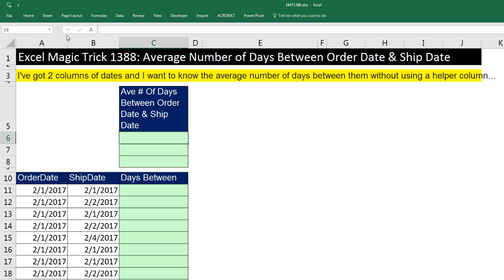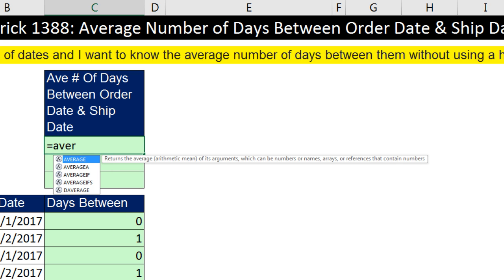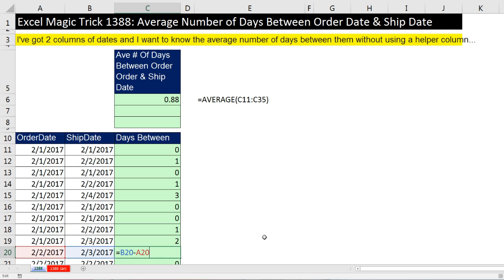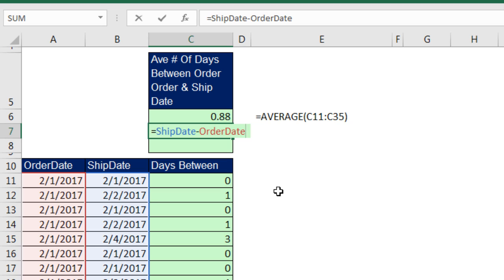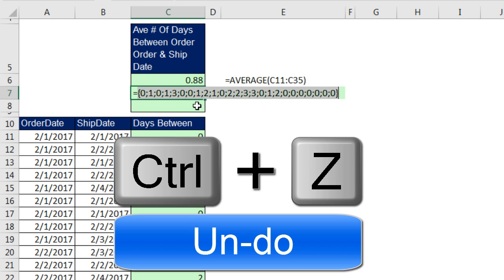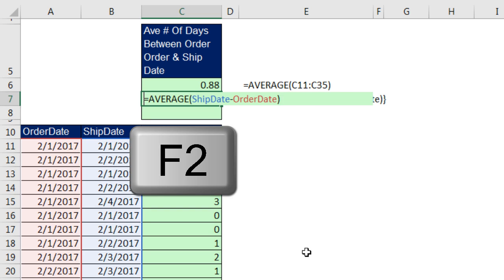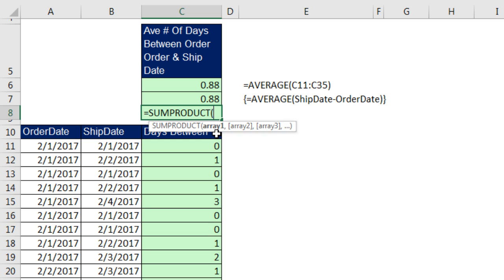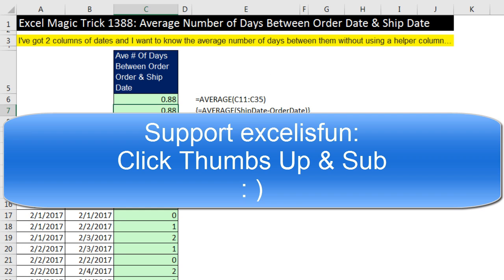Excel Magic Trick 1388 Average Number of Days Between Order & Ship Date (Basic Array Formula Lesson)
See how to calculate the Average Number of Days Between Order Date & Ship Date with three different methods:

1. (00:10) Introduction
2. (00:25) Helper Column Method & AVERAGE Function
3. (02:22) Array Formula #1: AVERAGE Function with Array Operation. This Requires the special keystrokes: Ctrl + Shift + Enter
4. (03:12) Learn how to Name Ranges (Defined Names) with Create Names From Selection feature
5. (08:36) Array Formula #2: SUMPRODUCT, Array Operation & COUNT function
6. (11:42) Summary

Reference Videos:
Excel Magic Trick 1389: Average Number of Days Between Two Columns of Dates
Excel Magic Trick 1390: Average Number of Days Between a Single Columns of Dates